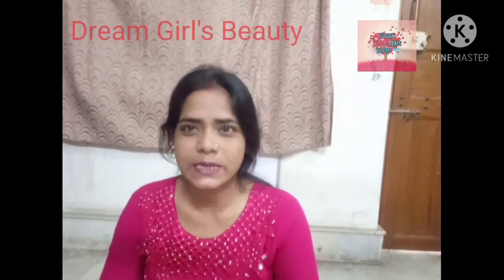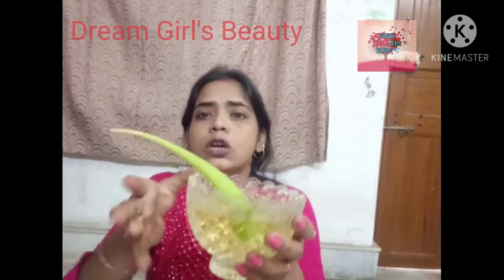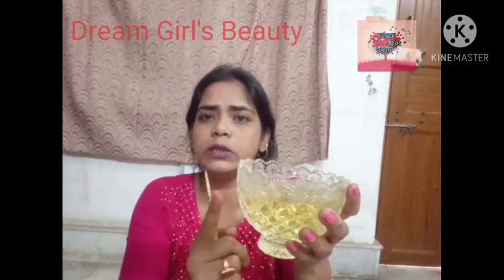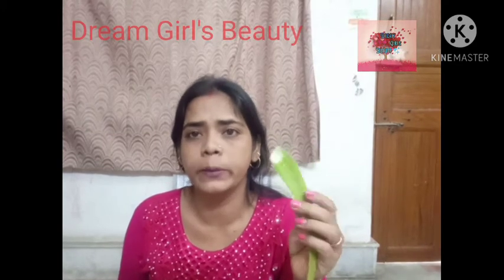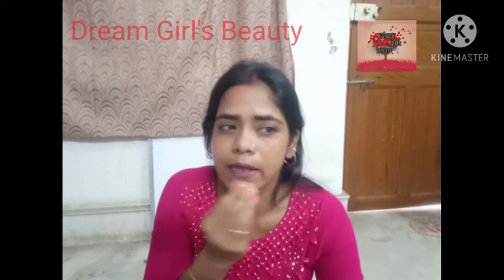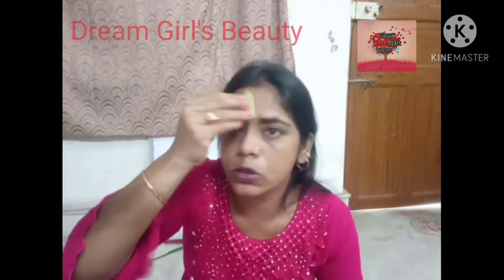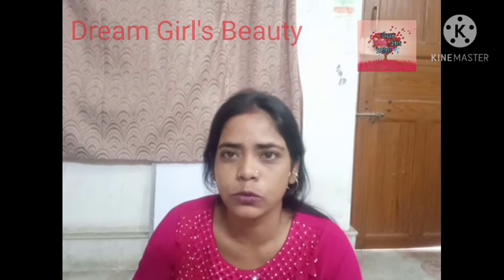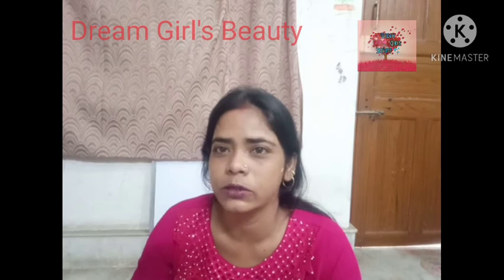Alovera skin tritment || benifit of Alovera || কী করলে alovera আমাদের skin এর জন্য খতিকারক??